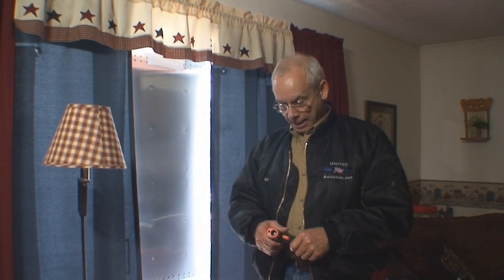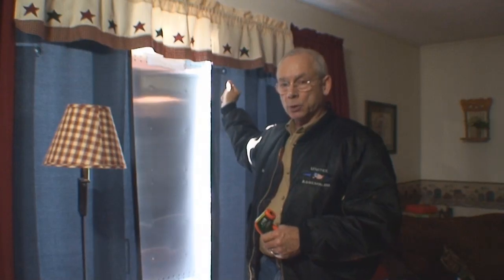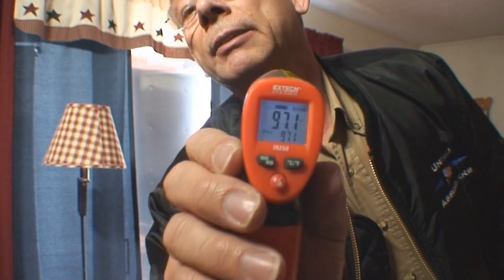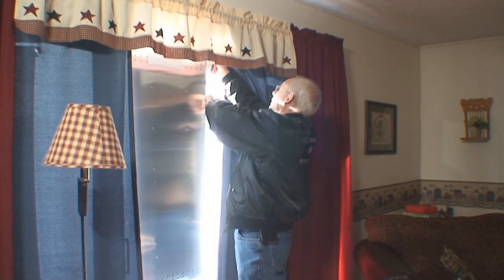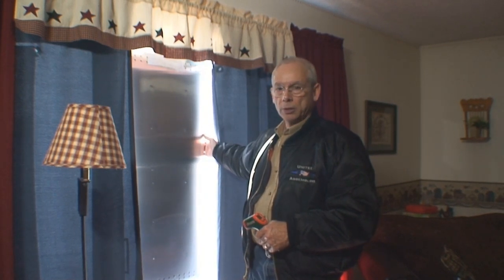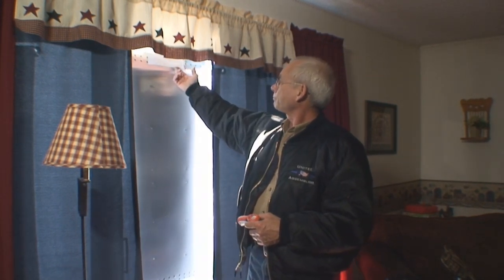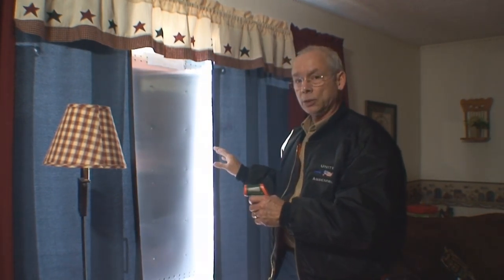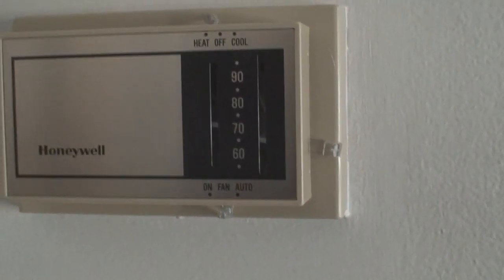Passive Solar Heating Made Easy and that works!!!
These small solar panels I made work... got my gas bill today. Last months payment (during a warmer cycle - December) was $131... this month (during a colder cycle - January) was only $126.
Last year usage was 5.5ccf this year is 4.1ccf

Making a solar panel has never been easier. Mike shows you how to make a panel to heat a room or even a whole house starting at about $50. That's right... 50 BUCKS!!!

No UGLY boxes hanging on the side of your house. No cutting holes in the side of you house to get the heat in. No infiltration of the nights cold in to the room adjacent an exterior panel.

Made from window film, Cinefoil, aluminum flashing, aluminum heating tape and screen frames.

Live in and apartment or condo? No problem!!! These hang in a window and can be taken down in the spring. No zoning issues to be concerned with.

Nothing but positive about this solar panel.

MikeM